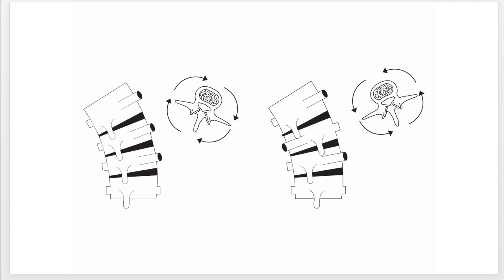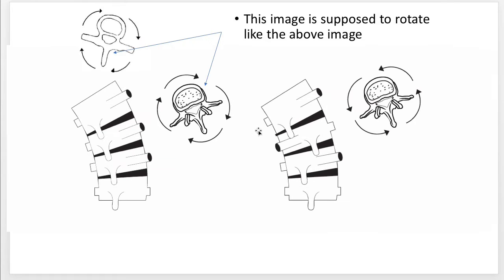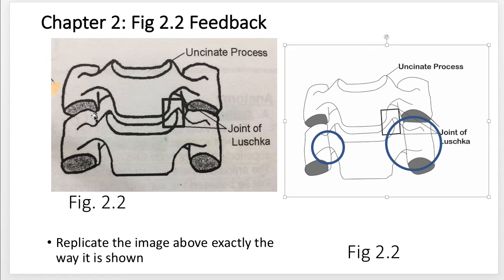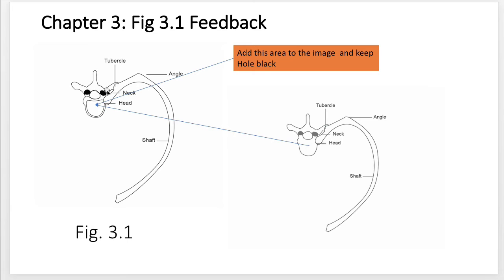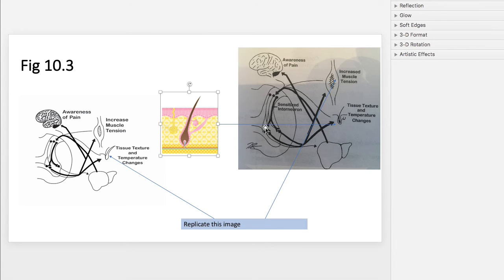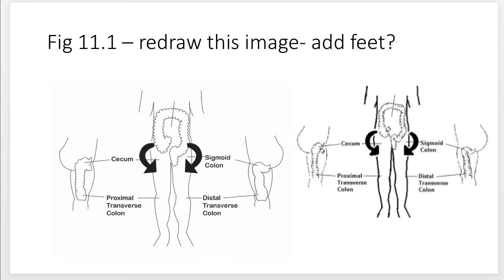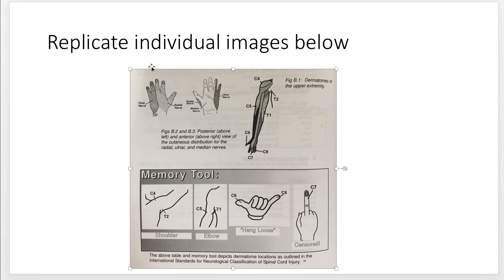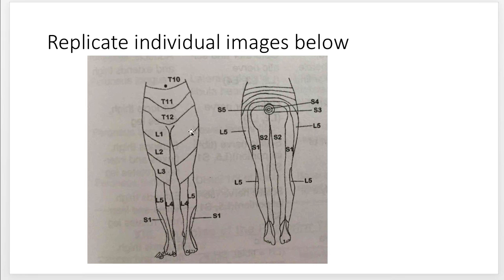final images for omtreview